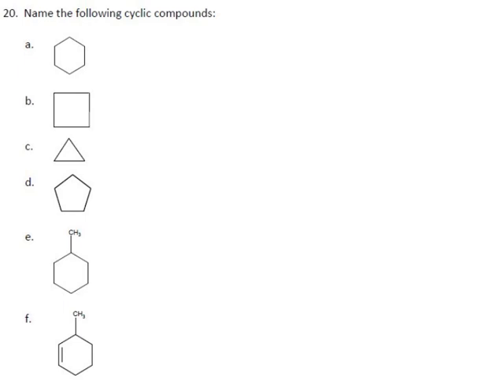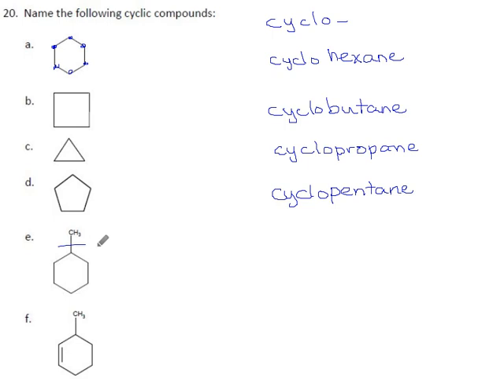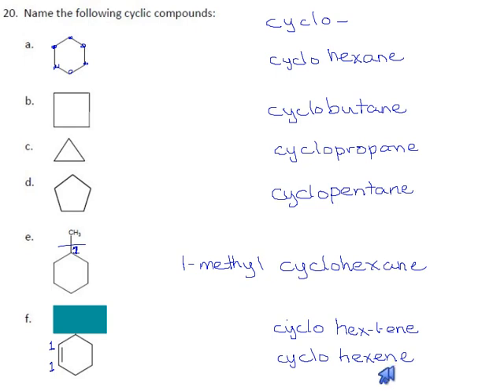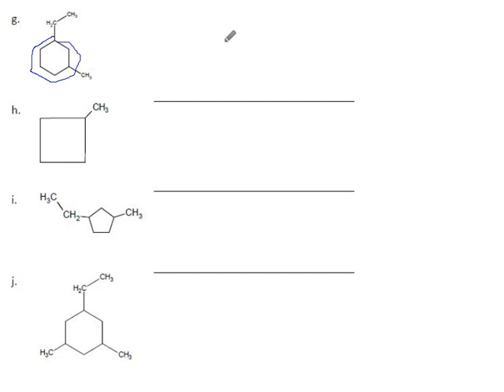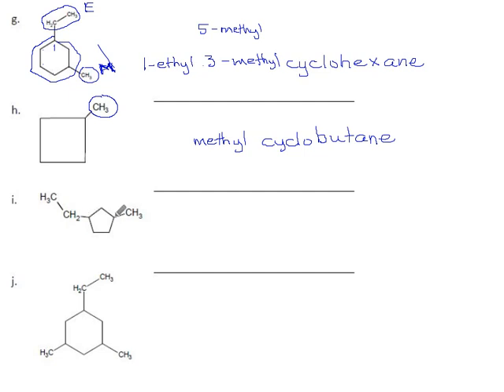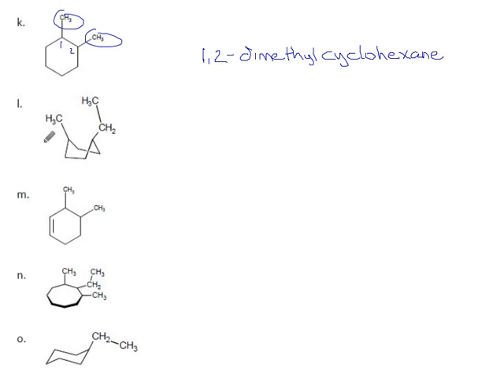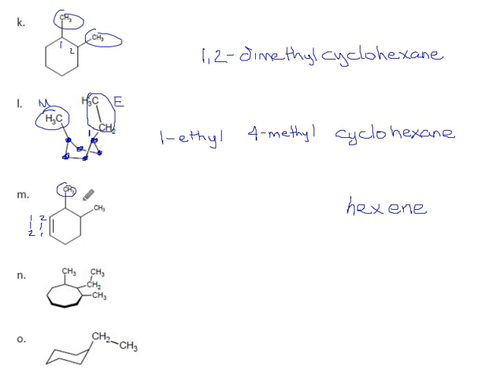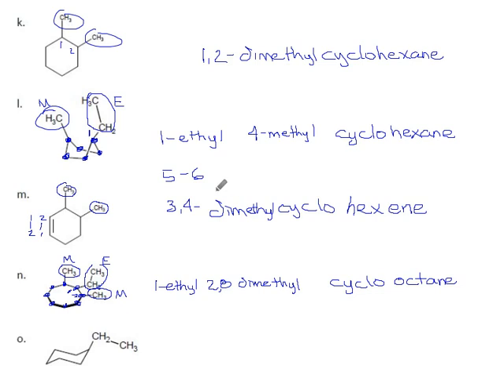Practice 3.5 Pages 22-23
Naming cyclics.